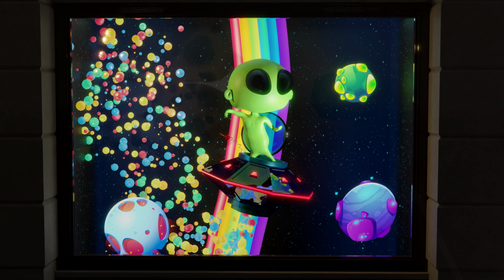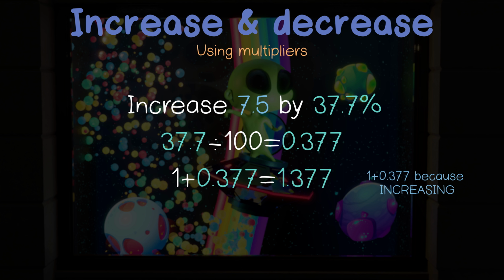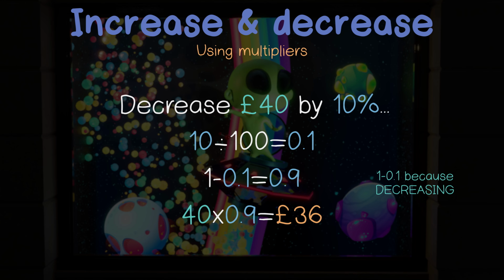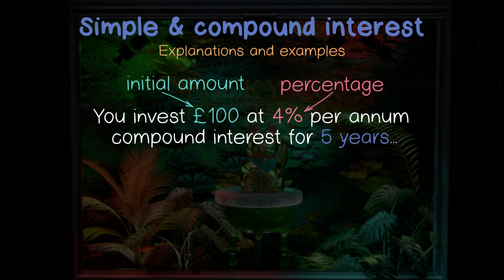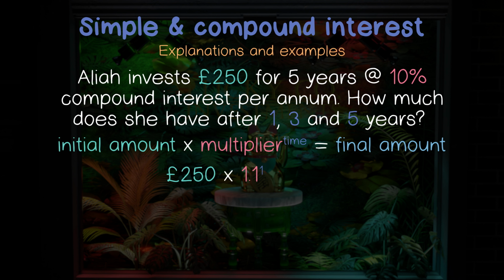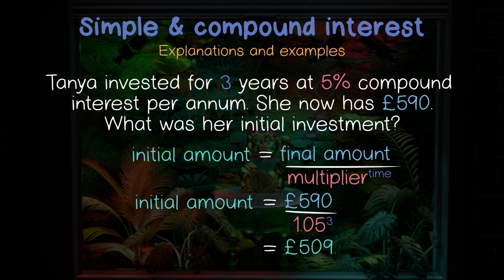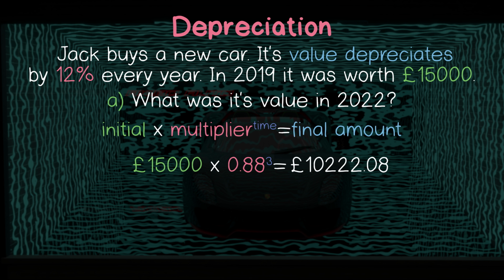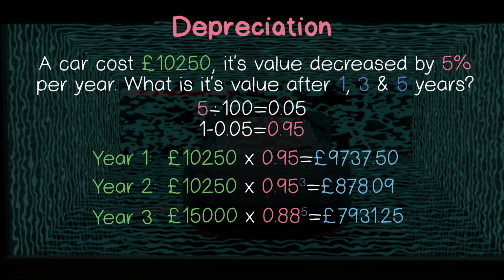PERCENTAGES | INCREASE, DECREASE, SIMPLE & COMPOUND INTEREST | GCSE MATHS | KASM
Part 2 of percentages uses what was learnt in part 1 then introduces two types of interest, simple and compound.